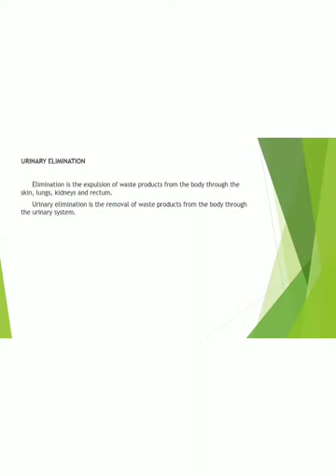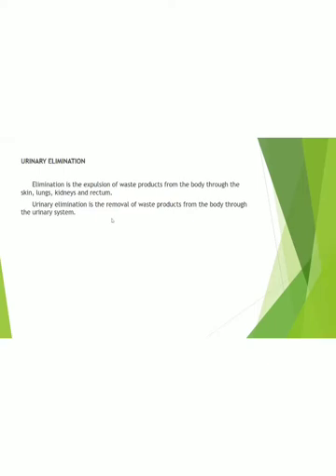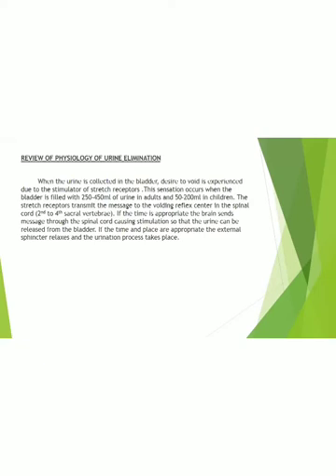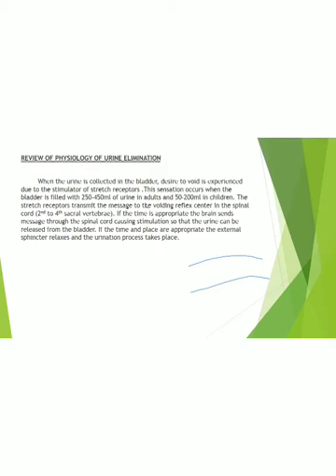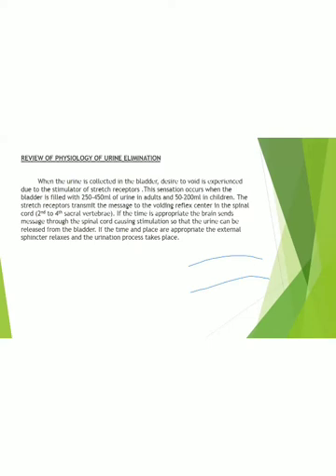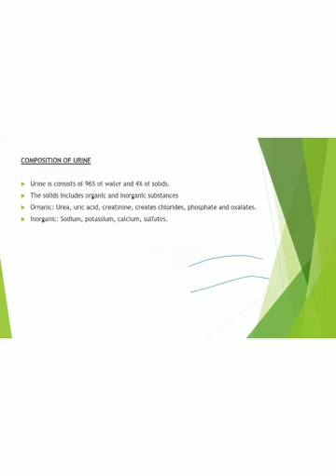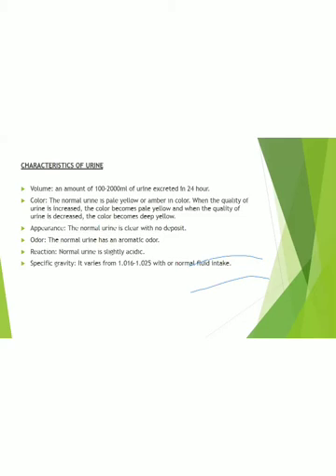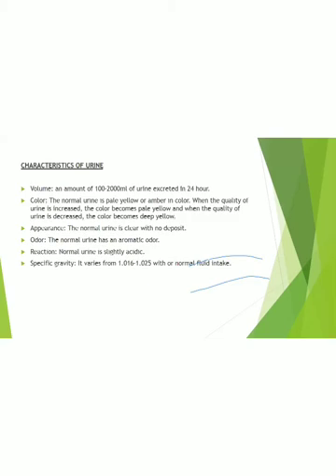URINARY ELIMINATION (INTRODUCTION)